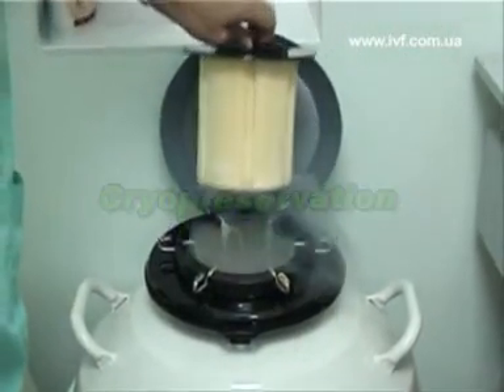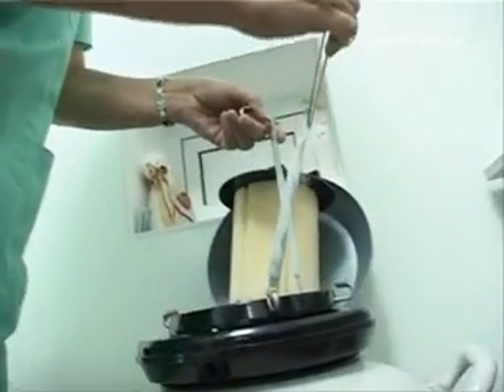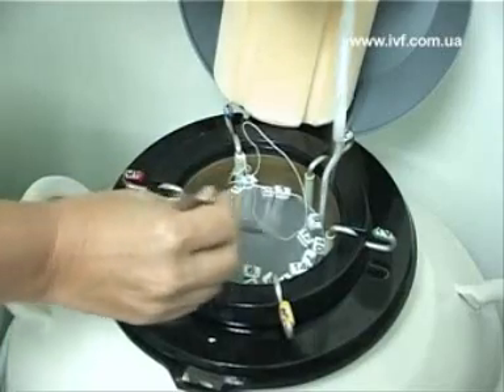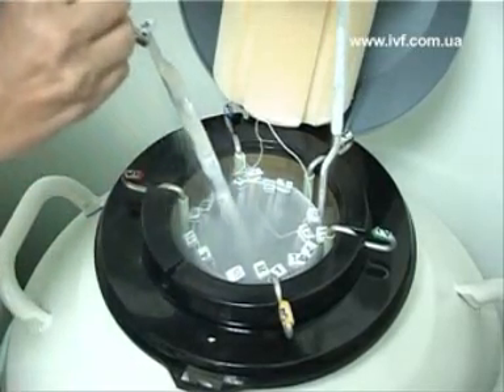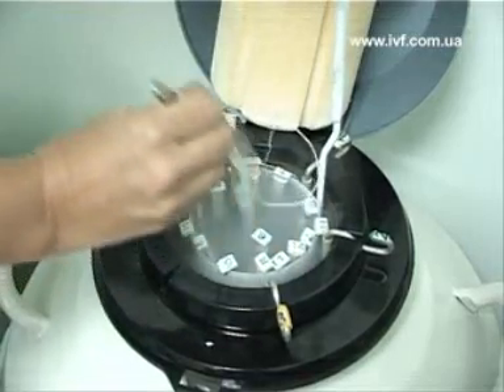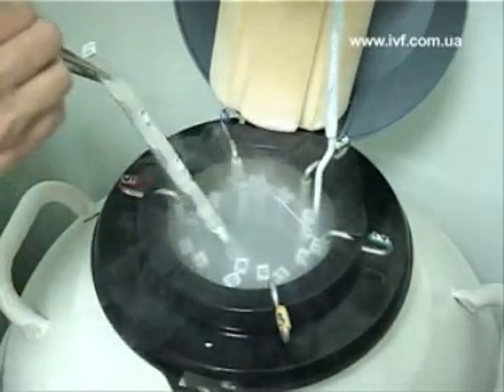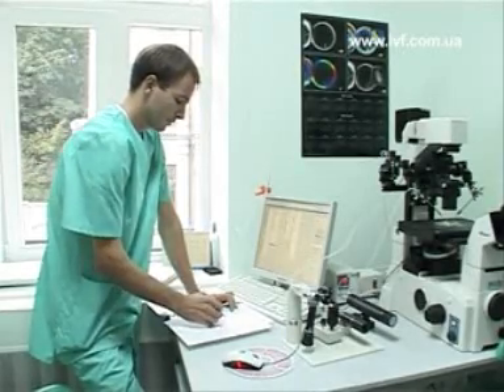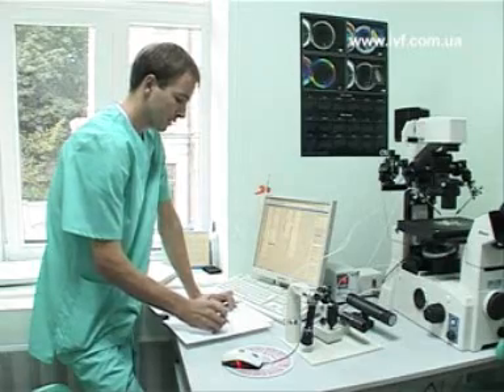Cryopreservation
Cryopreservation at Nadiya clinic